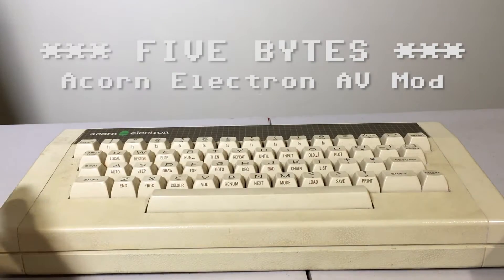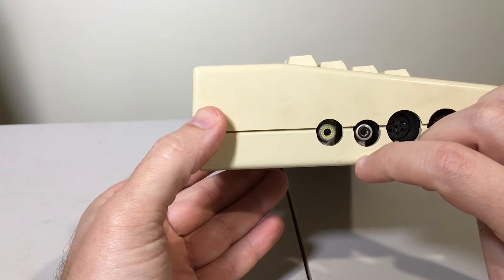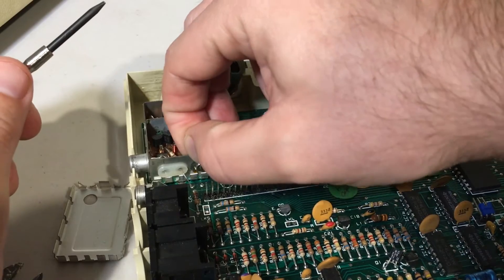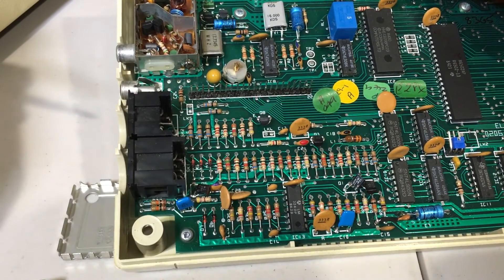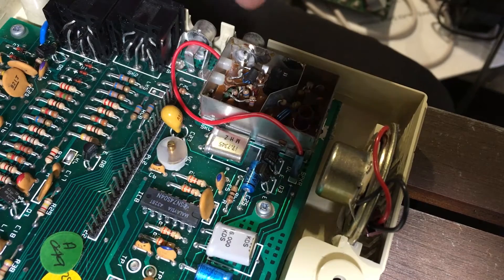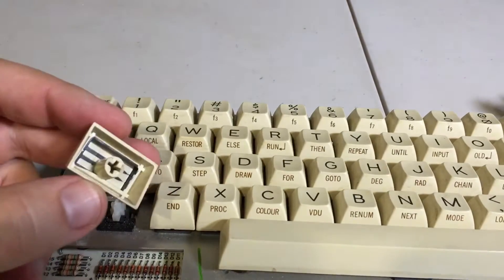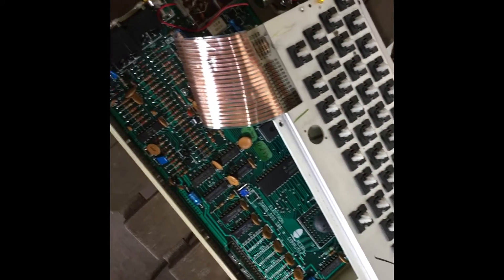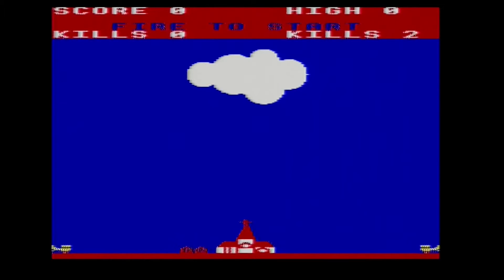Acorn Electron - Composite Colour Mod and Audio Out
I demonstrate how to modify an Acorn Electron to display color through the composite out. Also, I re-route the internal speaker to the RF plug effectively changing it to an AV system.

Quick and easy to do!